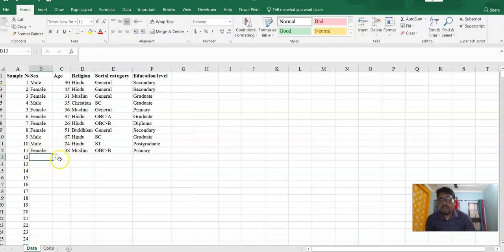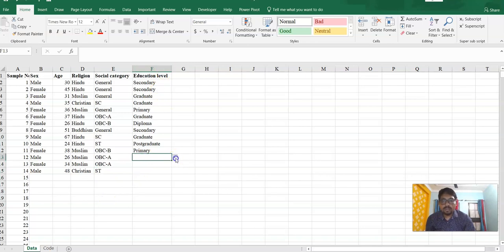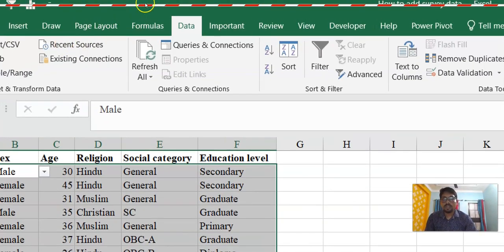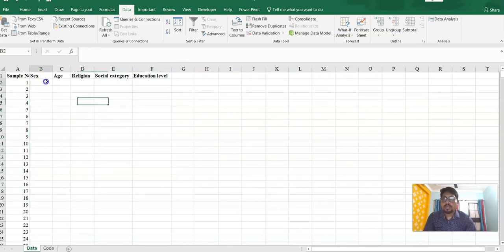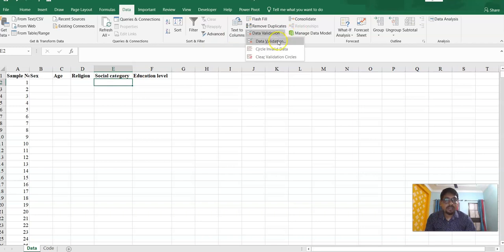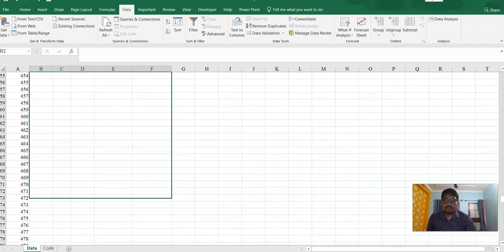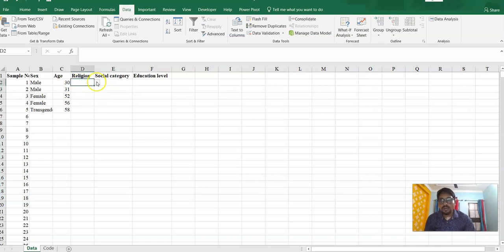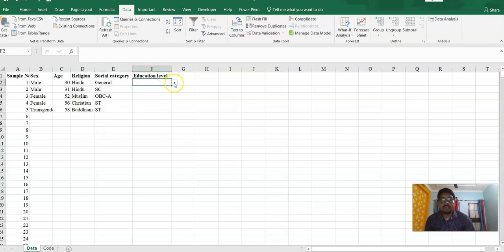How to enter survey data into excel ? II Microsoft Excel II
In this tutorial, I have shown how to enter survey data into excel.